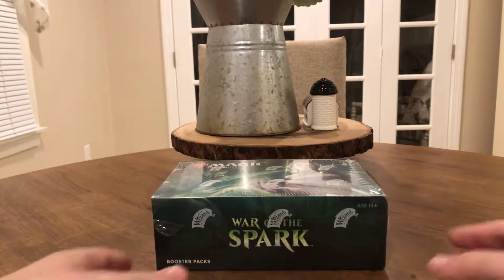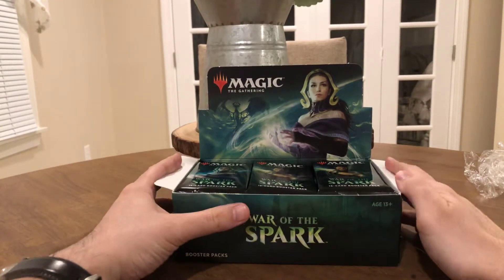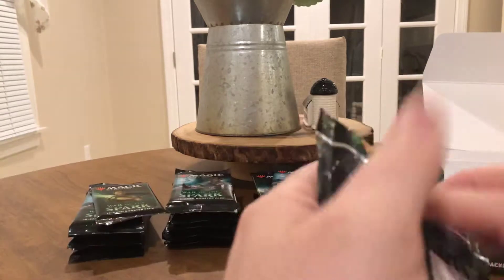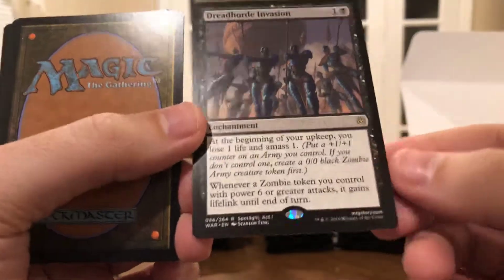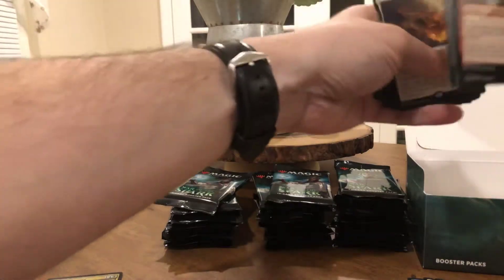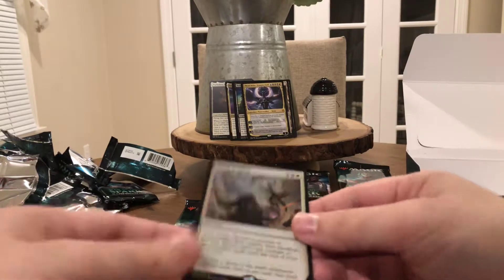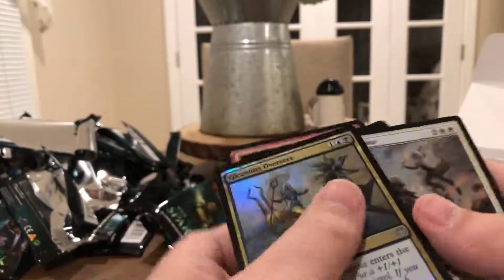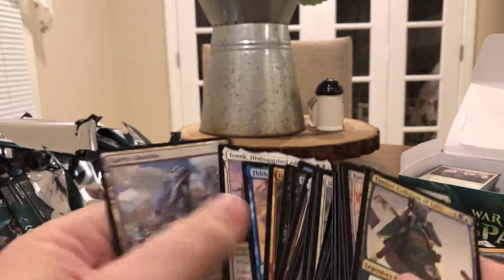EPISODE 99: War of the Spark sealed booster box opening! Did Bolas show up?!?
In this episode I open a sealed booster box of War of the Spark and get lots of good PLANESWALKERS!